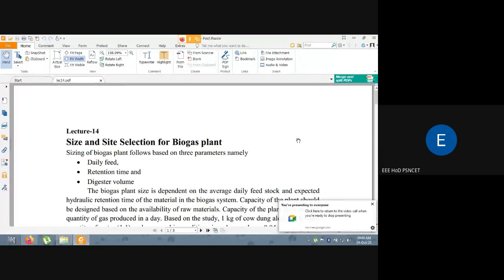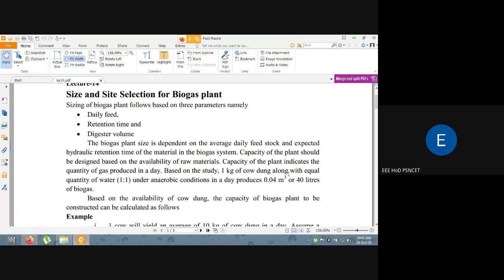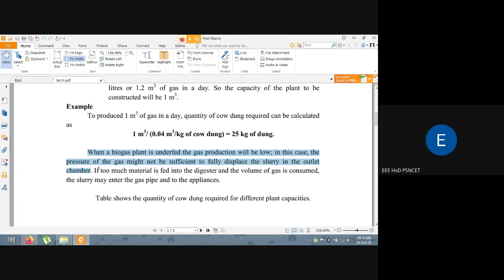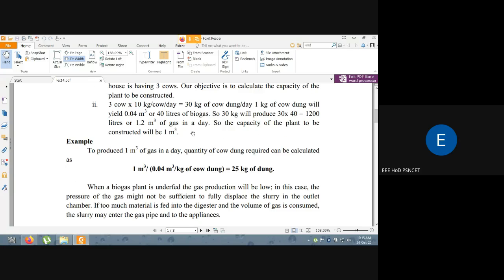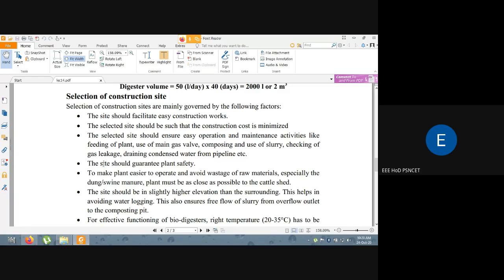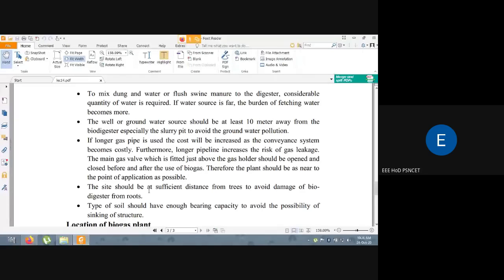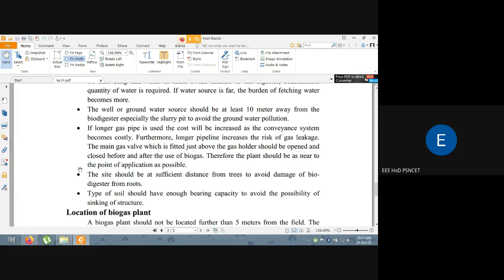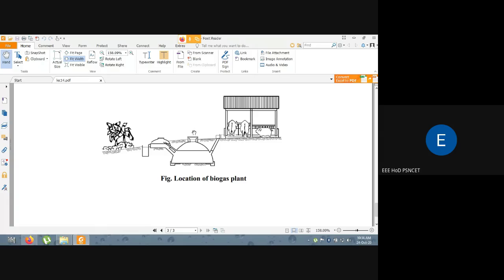Size and Site selection of Bio gas power plant